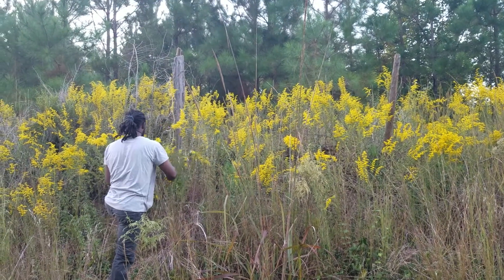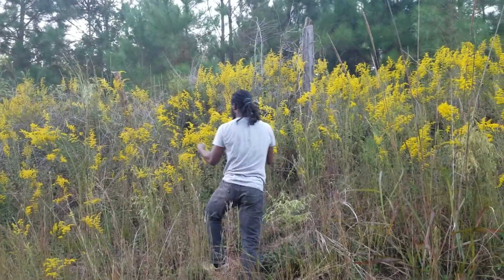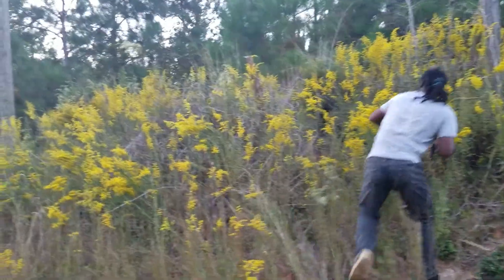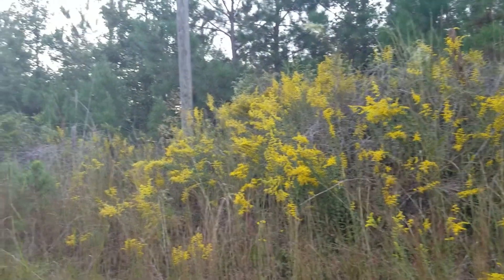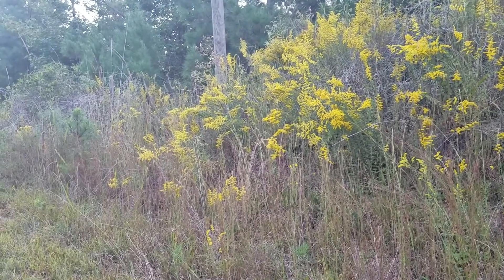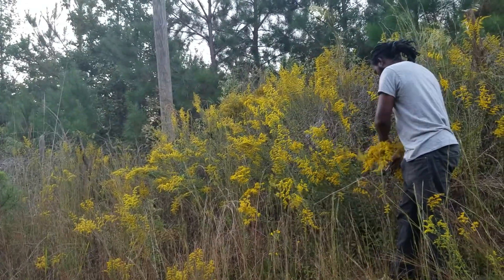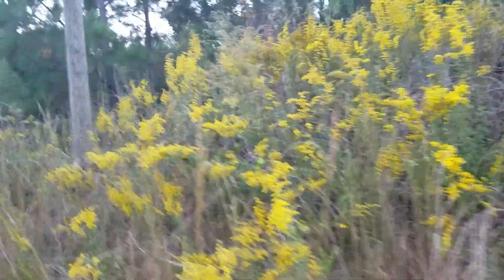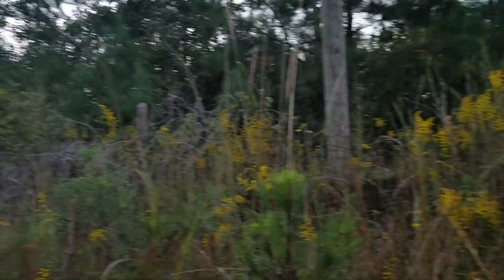What are we gathering from the roadside today?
We are not medical experts and this video is not intended to treat, diagnose, or cure anyone. We are simply sharing what we use as a part of our overall regimen to keep our family healthy with herbs and plants found in nature that have been provided for us from above free of charge. This is GOLDENROD or in Latin SOLIDAGO which means to make whole or heal.

Goldenrod works as a diuretic which causes the body to increase urine flow.

It is also an anti inflammatory and has been used to treat muscle spasms.

This list goes on and on and we encourage you to do your own research before deciding if this is a good fit for your family.